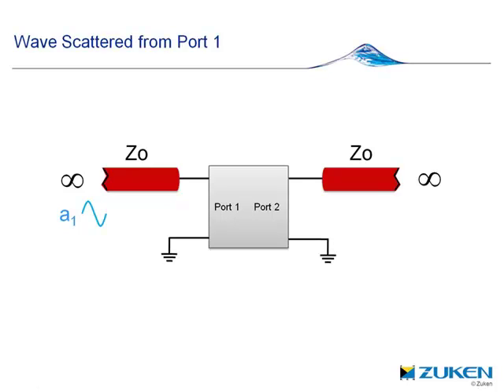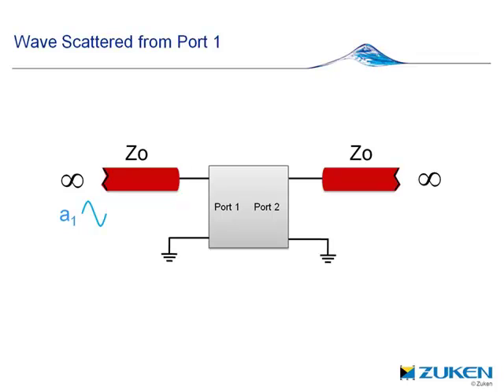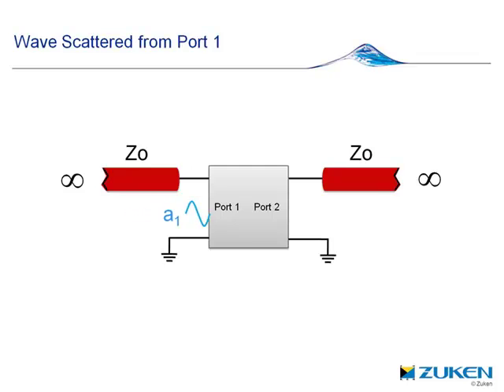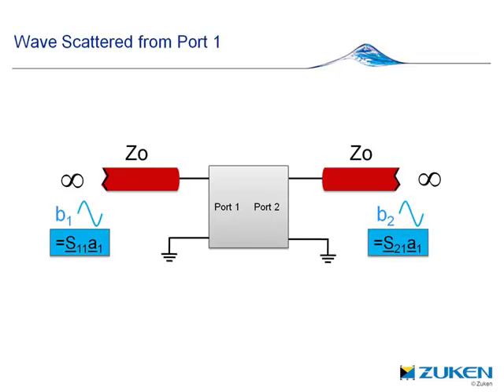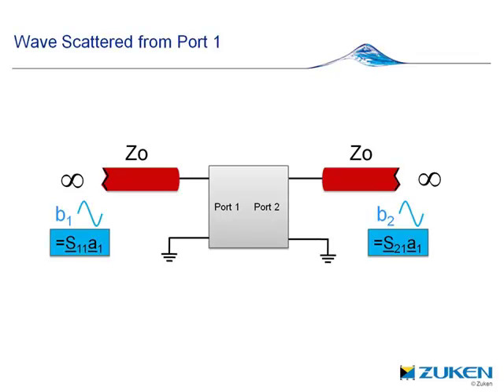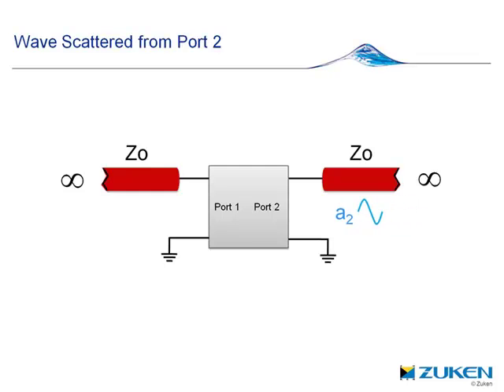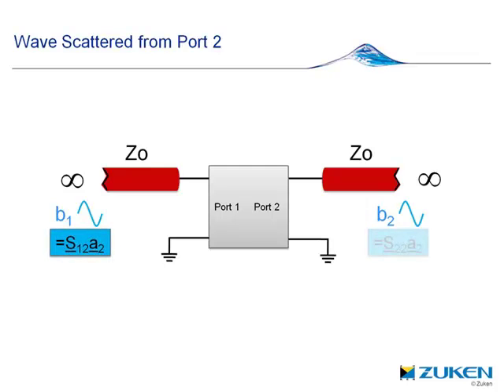S-Parameters: Microwave goes Mainstream for High-Speed PCB Design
Taken from a blog post by John Berrie, High-Speed Design Consultant at Zuken.
For full details and context of this movie, visit the Zuken Blog.

This movie illustrates a two-port network -- it could be a connector or a filter -- and this is what happens to a sine wave at just one frequency, described as S-Parameters.

An S-Parameter model contains a set of parameters for a large number of frequencies that cover the frequency content of a fast digital signal.